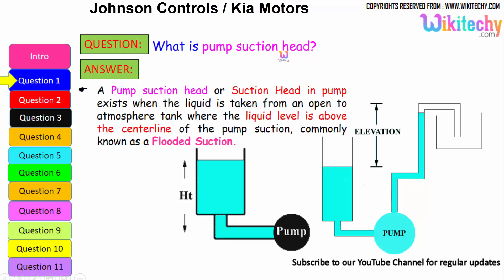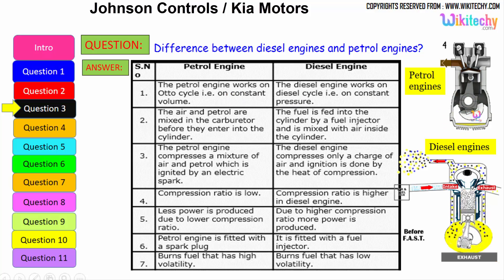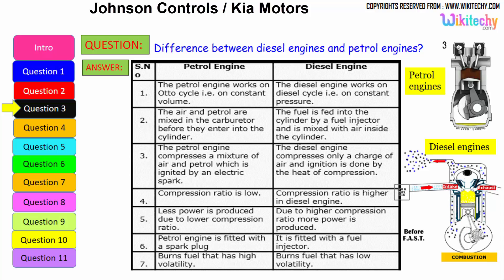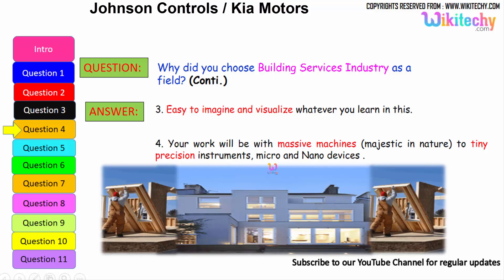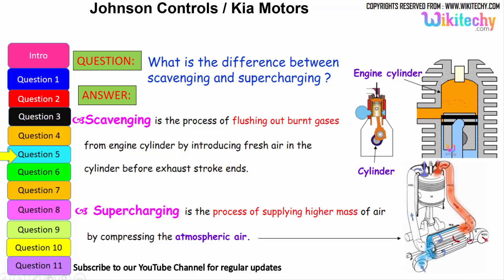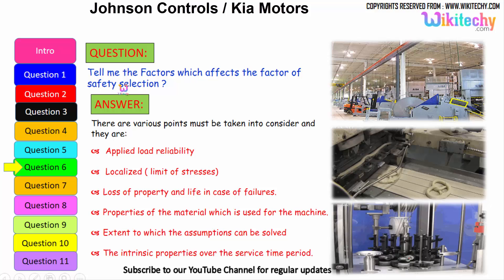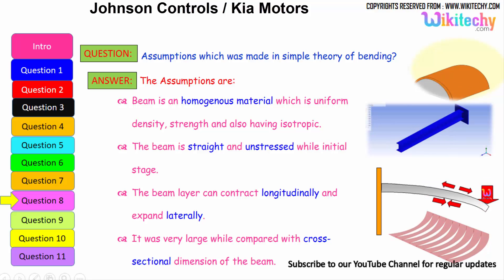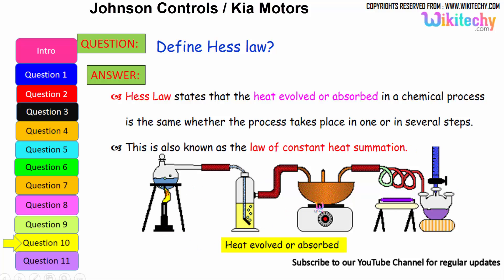johnson controls | kia motors important interview questions and answers for freshers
johnson controls  Interview Questions
johnson controls  Interview Questions - Top Interview Questions
johnson controls Questions & Answers
johnson controls  Process Engineer job interview questions and answers

 kia motors Interview Questions
 kia motors interview questions and answers
 kia motors Interview Questions and Tips
 kia motors Questions & Answers